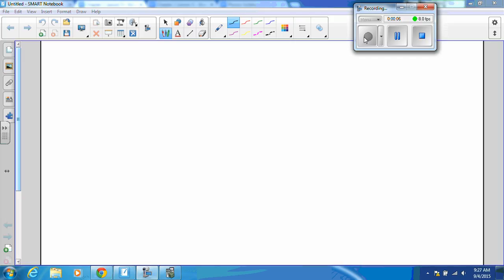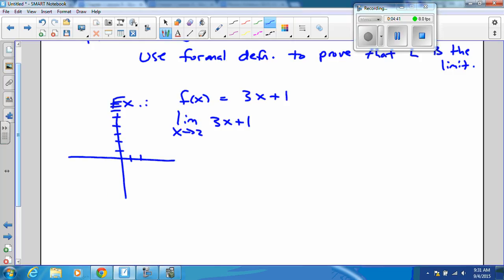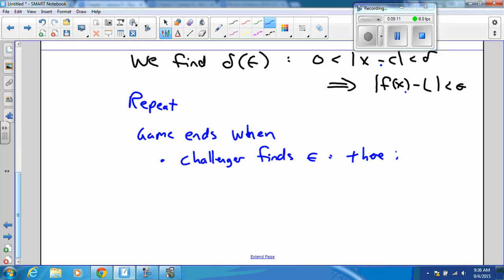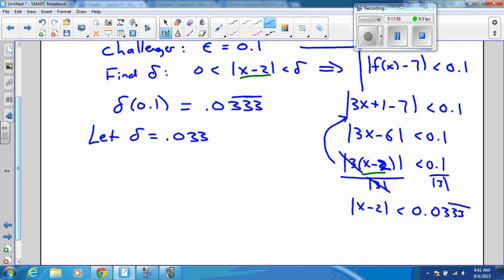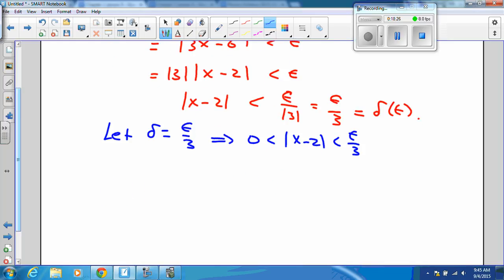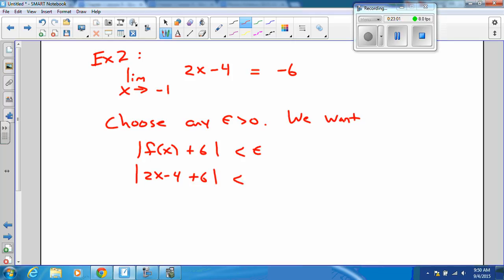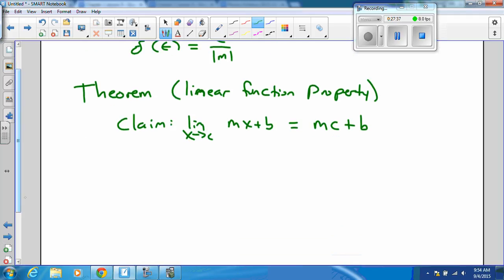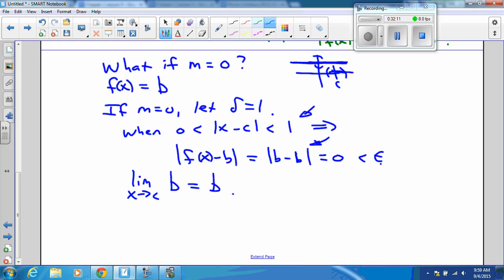Sept 4 The delta-epsilon game